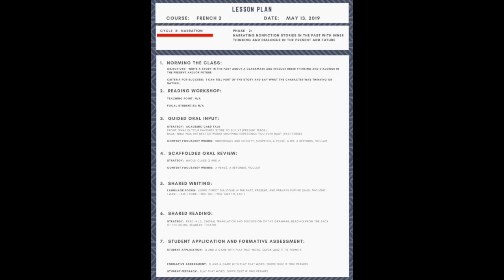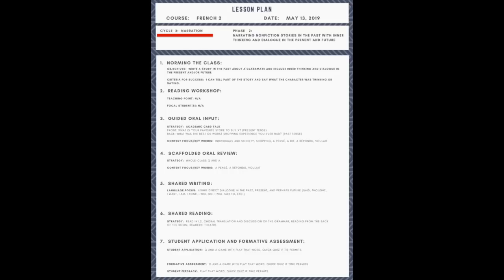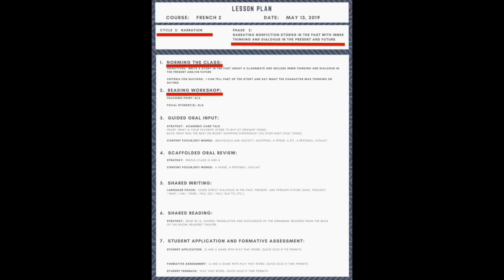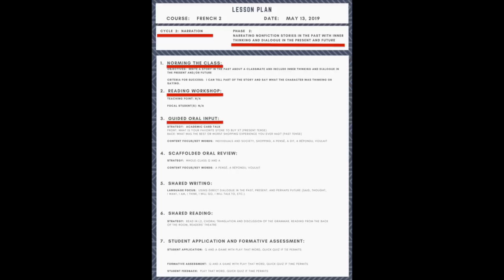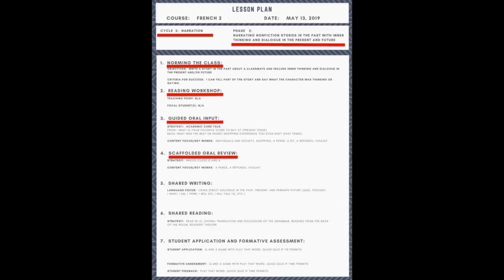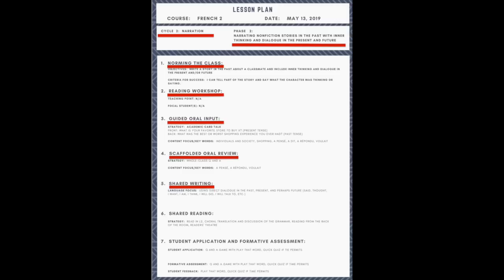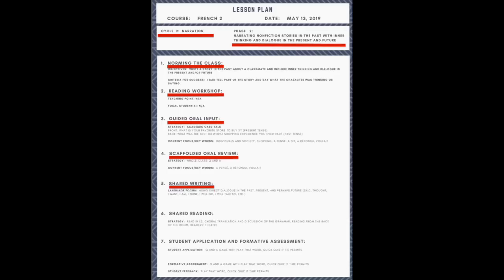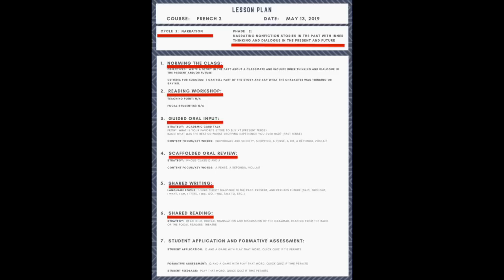Daily Framework Video from Shawna's Class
FREE copyright-free readings in French, Spanish, German, and Basic English that you can use with your classes any way that you want during this challenging time, and beyond:

I want YOU in my Curriculum Club, so we can make your language classroom come alive with authentic communication and community!